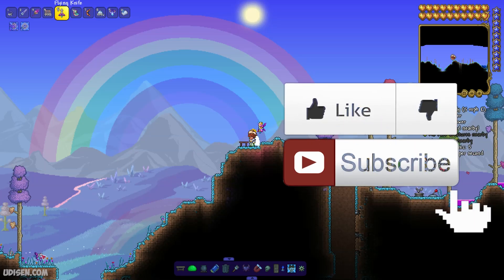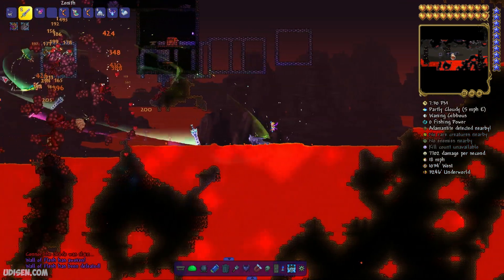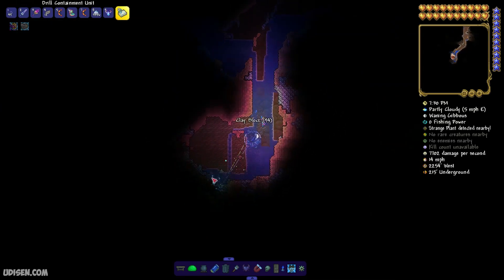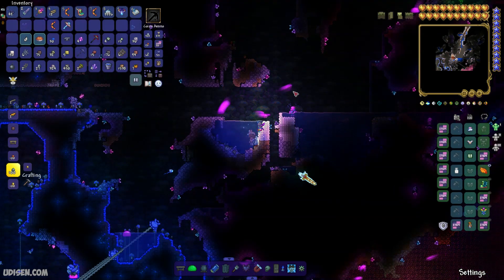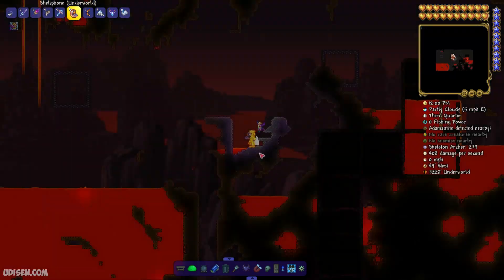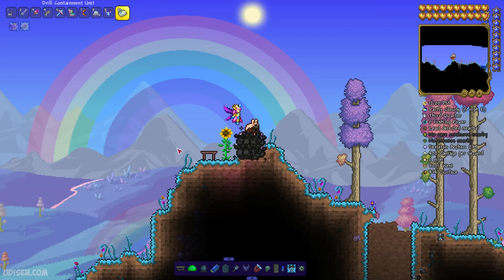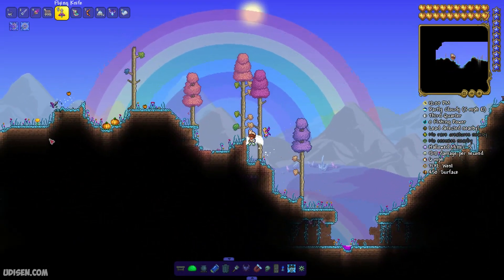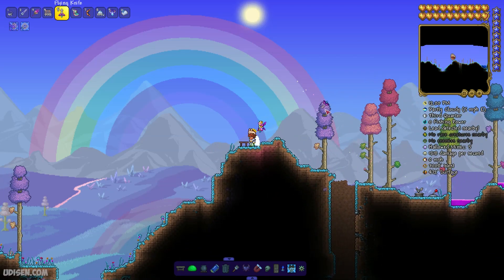Terraria how to get FLYING KNIFE (EASY) (2024) | Terraria 1.4.4.9 Flying Knife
Udisen Games show how to get, find and use Flying Knife in Terraria without cheats and mods! Only vanilla. ► Sub for more